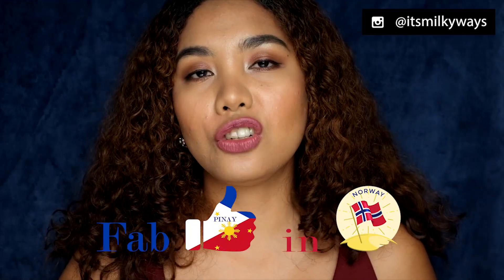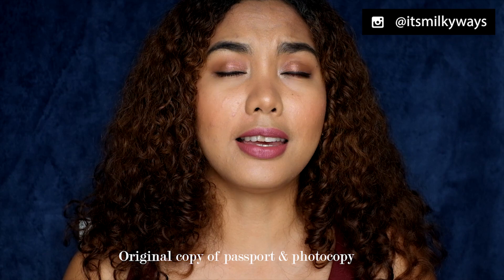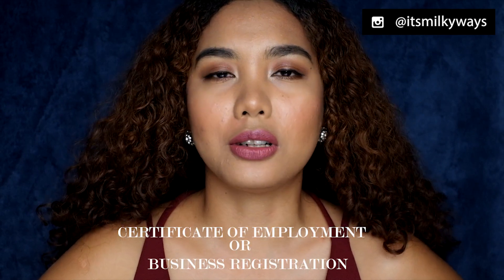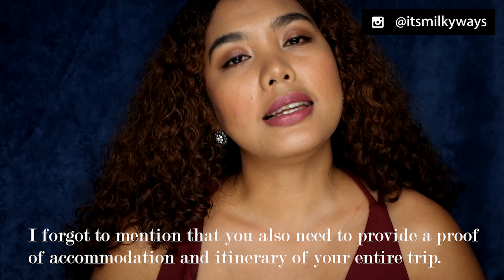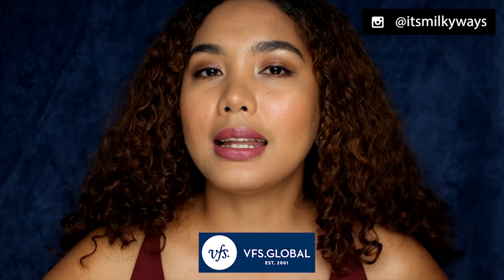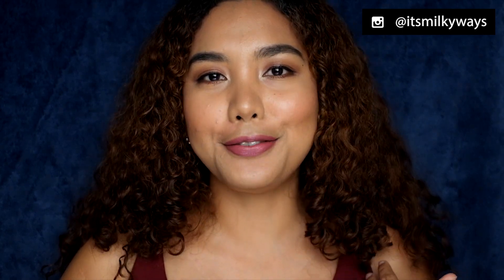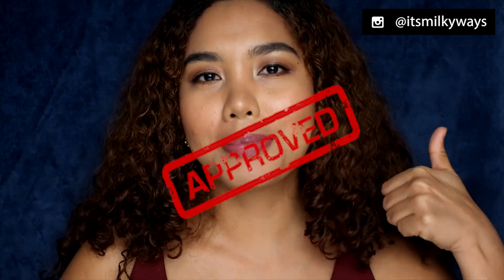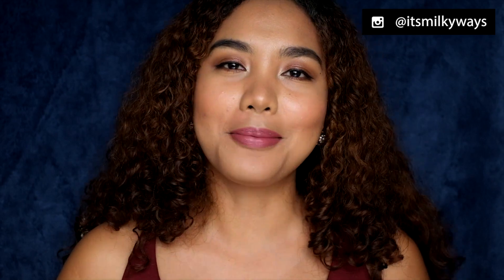HOW TO GET SCHENGEN VISA FOR PHILIPPINE PASSPORT HOLDER | GETTING TOURIST VISA TO NORWAY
Hi everyone!

This video is about my personal experience on how did I get my schengen visa to Norway as a tourist.

IMPORTANT:
You should apply well in advance and at the latest 15 days before you plan to travel. You can submit your application up to three months before your planned departure.